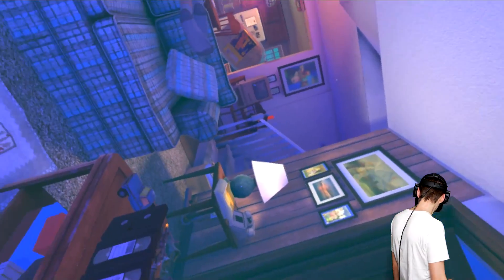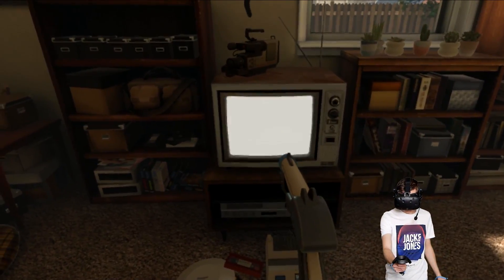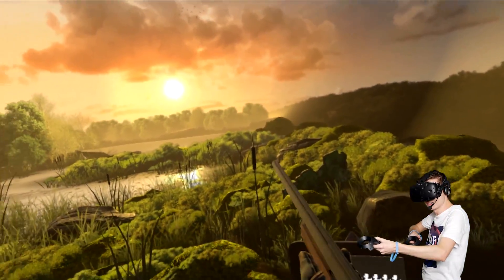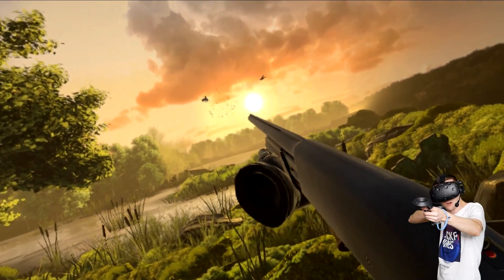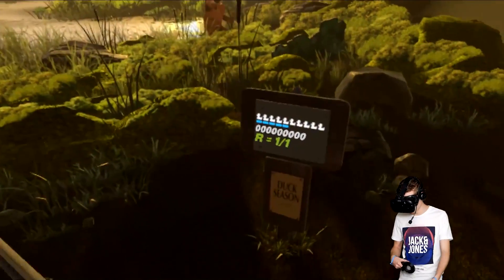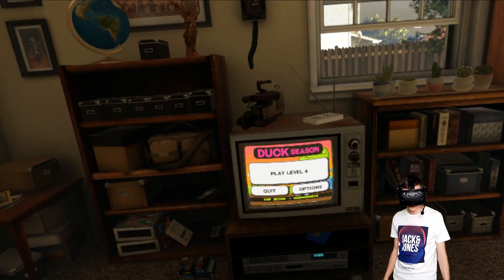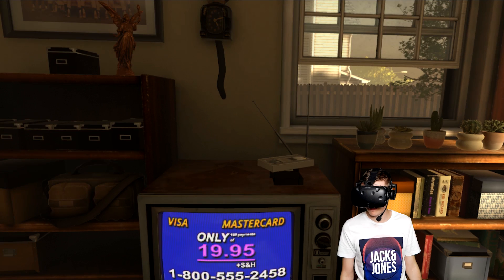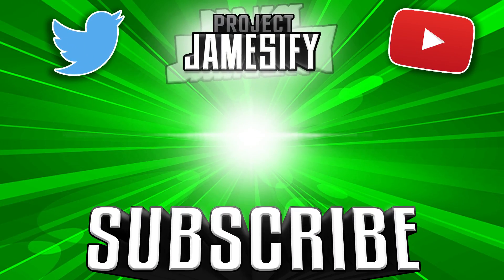CREEPY DUCK HUNTER IN VIRTUAL REALITY (Duck Season HTC Vive Funny Gameplay)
Today we are back in Virtual Reality with Duck Season on the HTC Vive!